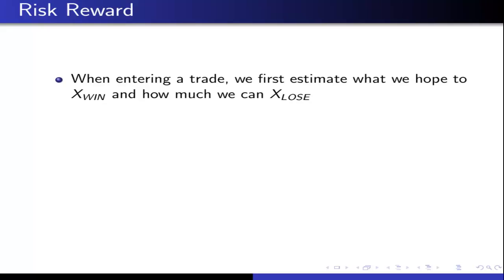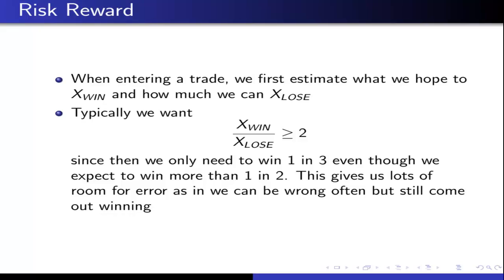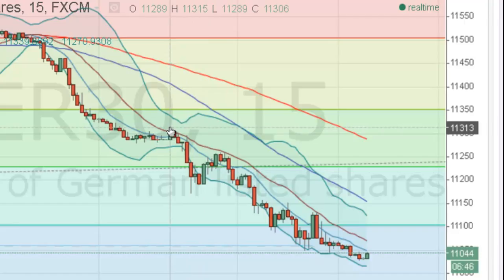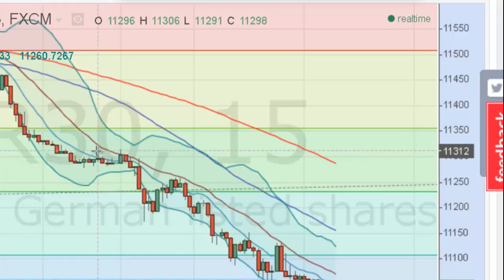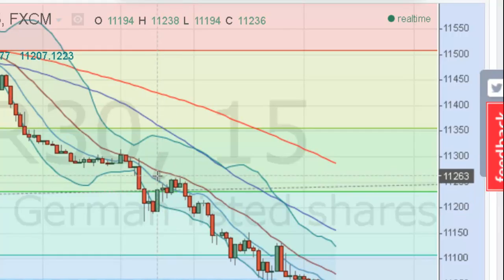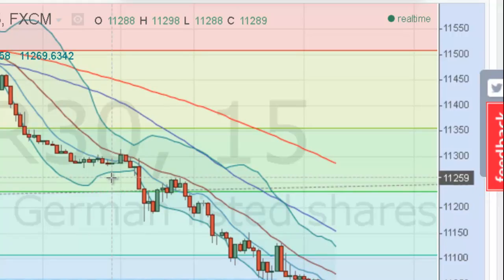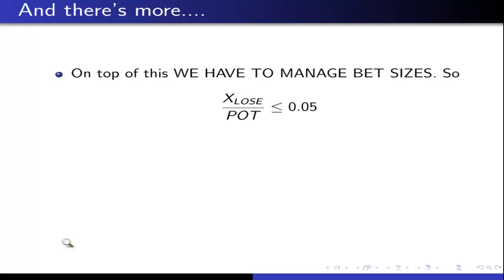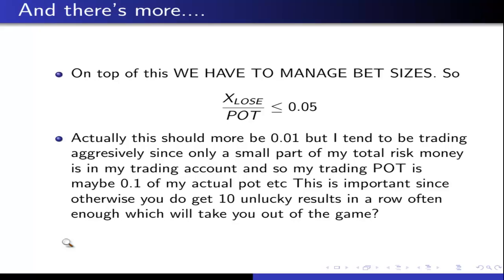Trading Friday: Risk Reward Ratios and Bet Sizes to Help Master the Markets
Today we look at risk reward. The basic idea being that you want
to place trades where you win more than you lose so that you only
need to win once in a while to break even?

Typically aim for winning twice as much as you are risking so
that you only need to win 1 in 3 to break even?

We look at an example to see how you might estimate
Xwin and Xlose in a trending market. You need to be patient
till the price is at a level where the risk reward ratio is in your
favour?

We then look at bet size. In short you so not want to risk more
than 1% of your total pot since otherwise you will get taken out of
the market by 10 unlucky event happening at the same time
which happens a few times a year!

Armed with using good risk reward ratios and not betting too
much (will talk about Kelly criterion later), the market can be somewhat tamed :)